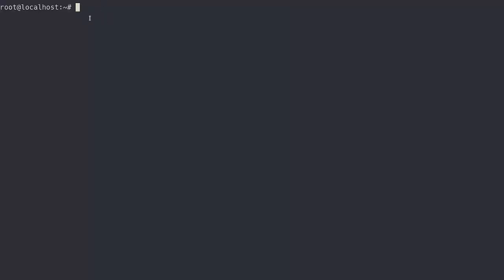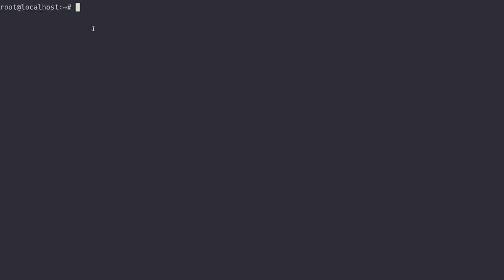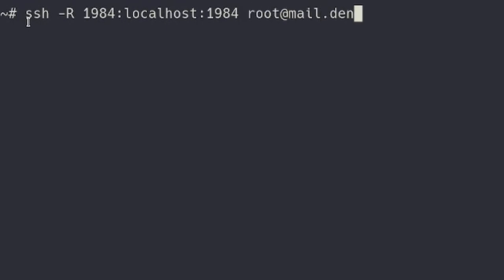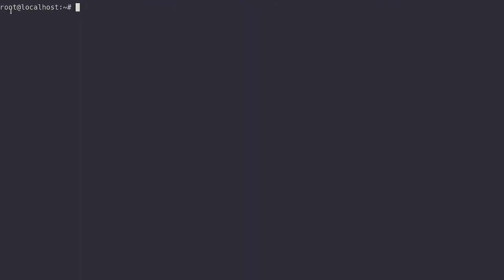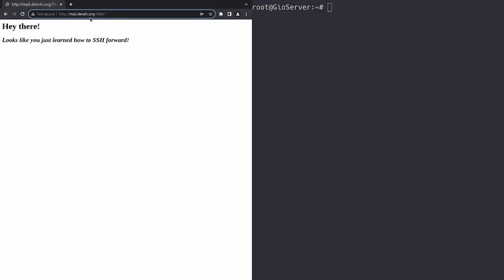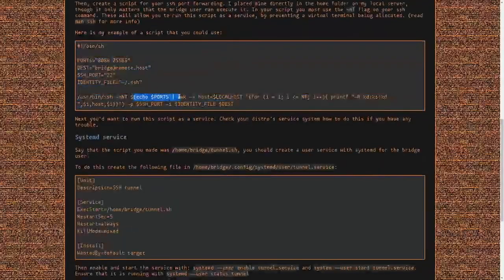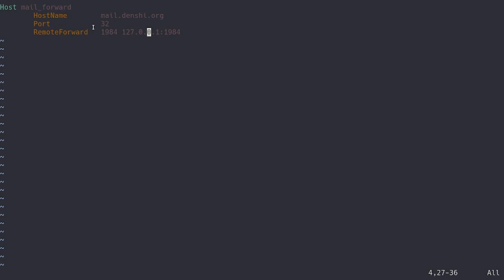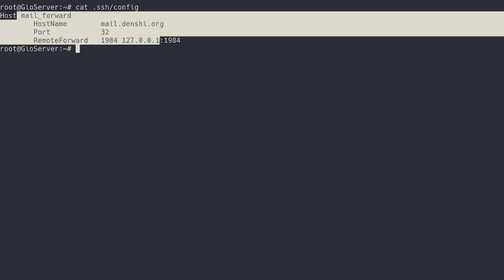Self-Hosting... From a Hotel Room? (SSH Forwarding)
Hotel rooms not letting me forward ports is literally 1984.
Denshi explains how he self-hosted services from a laptop in a hotel room using a VPS and SSH port forwarding. You can do this at home too, if your ISP doesn't let you port-forward or to protect your privacy.

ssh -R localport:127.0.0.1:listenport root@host